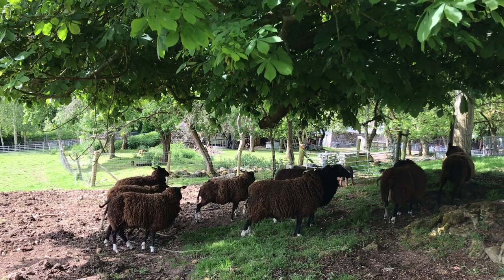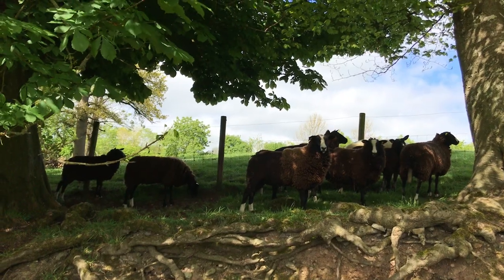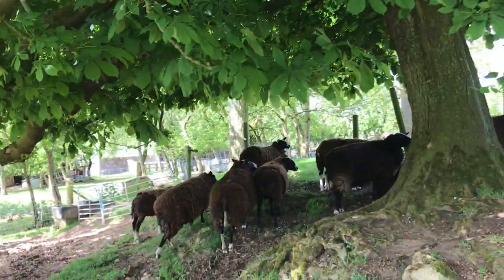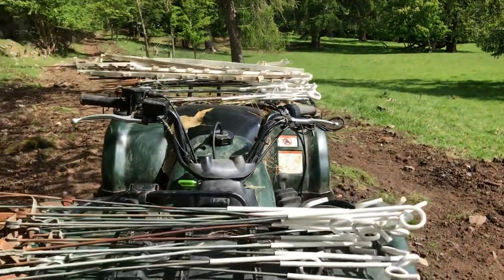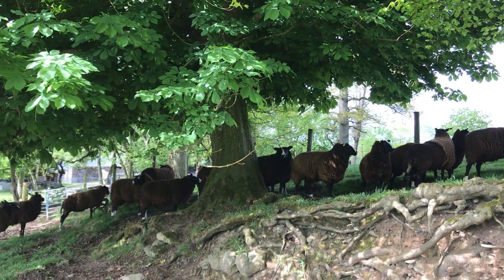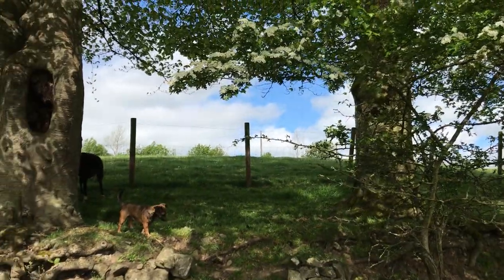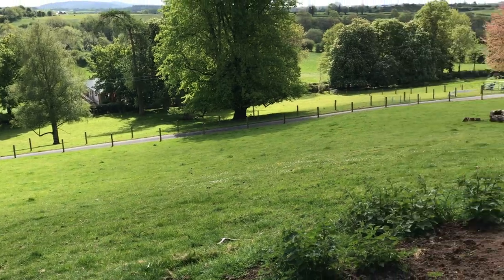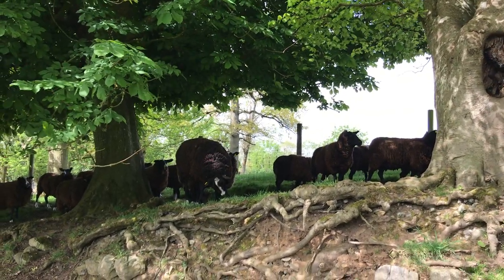I love our big huge shade trees as they keep sheep cool before shearing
Not sure when my ewes will get shorn. So I’m grateful to the many generations who planted these big trees. It has been a family tradition to plant trees every year to keep regenerating young stock as old trees die & get blown over.